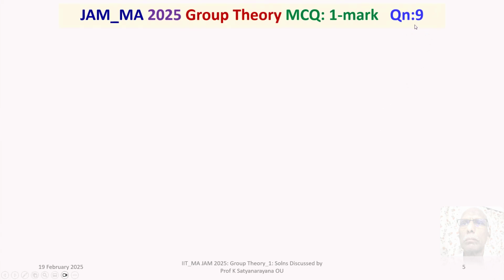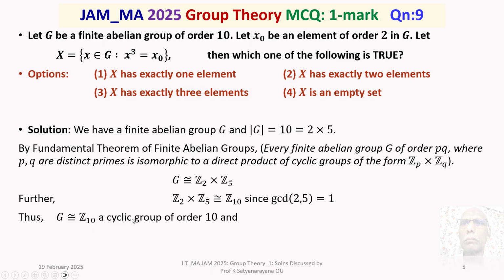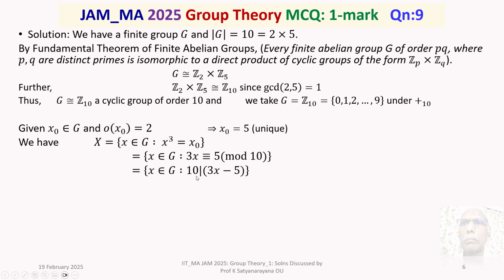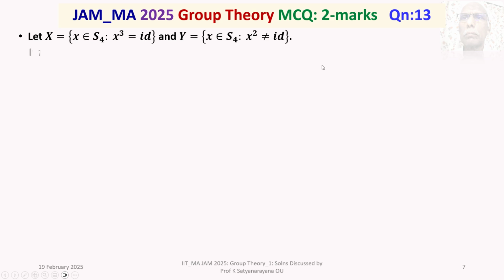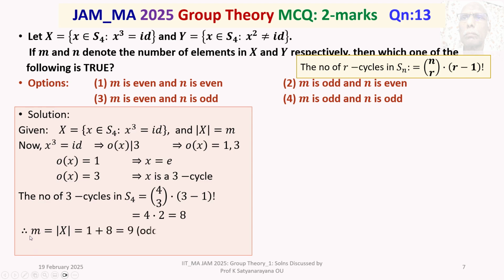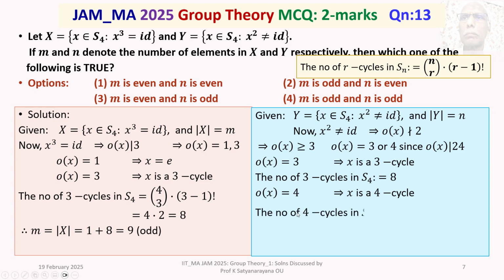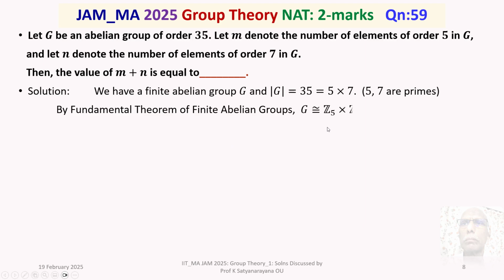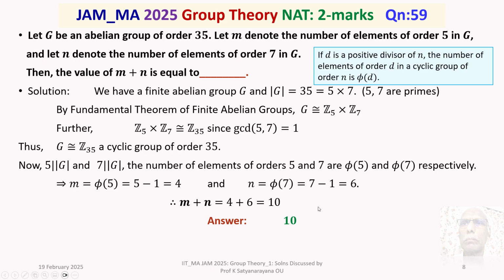IIT_ MA JAM 2025: Group Theory (3 Qns): Solns Discussed by Prof K Satyanarayana OU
The solutions of 3 problems from the section Group Theory, that appeared in IIT JAM 2025 exam, are discussed in detail along with relevant concepts and results.